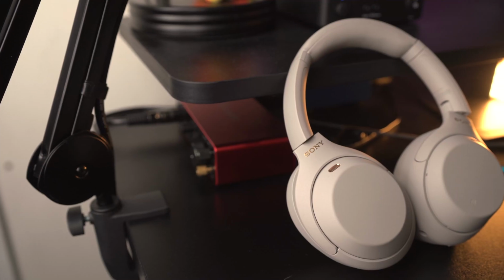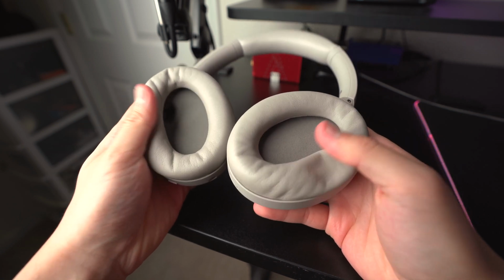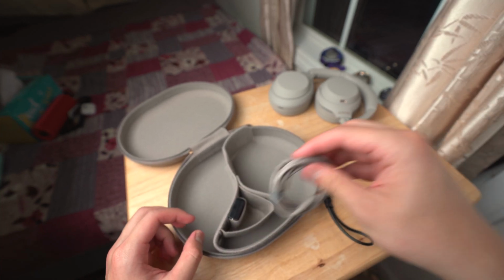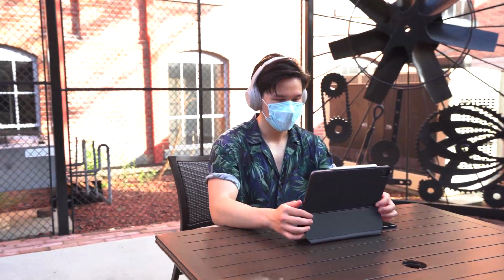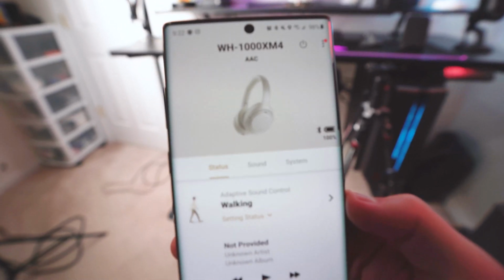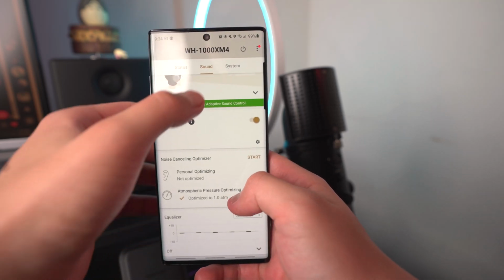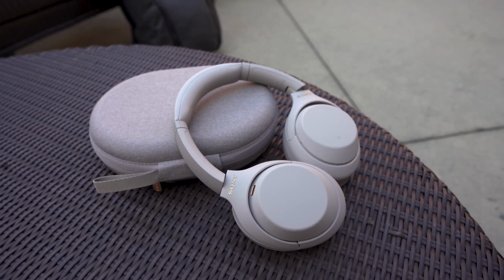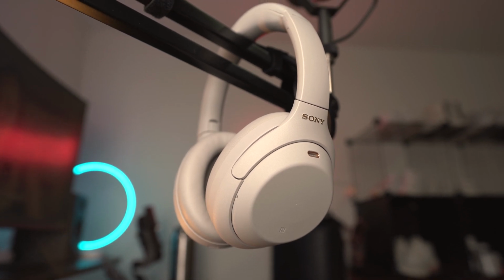Sony WH1000XM4 Review - An Easy Choice!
So this is probably the most anticipated headphone release of the year, the previous version of the Sony WH1000XM4, the M3’s, were the first pair of noise canceling headphones to actually knock Bose off their throne. But since then, Bose and other headphone manufacturers have come out with their own competitors.

With this refresh of Sony’s flagship headphones, they made sure to patch up pretty much all of the very few holes that existed with the last version, and kept everything that people loved so much about it.

But, is it going to be replacing my current go to’s, the Bose Noise Cancelling Headphones 700? Well… no, but it mostly for personal reasons that may not apply to you, and I think that for the vast majority of people, the SonyWH1000XM4’s will be the better choice.

Hopefully you all will find this helpful in your quest for the perfect set of headphones!

Top 5 reasons to get an iPad Pro!

My Gear:

Camera: Sony a7iii

Lens: Sony 16-35 f2.8 GM

Lighting: Godox SL60W

Light Modifier: Neewer 25 inch collapsable softbox

Tripod: Manfrotto Befree Advanced Carbon Fiber

Gimbal: Zhiyun Weebil S